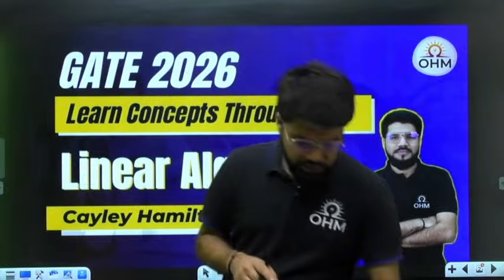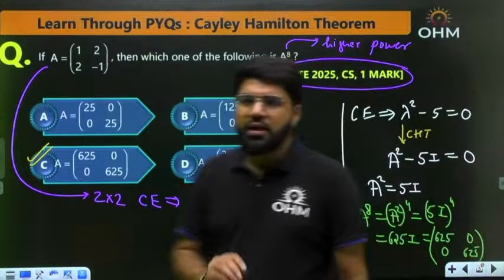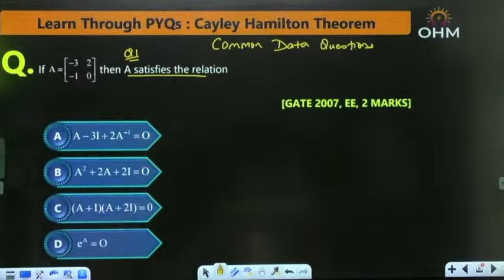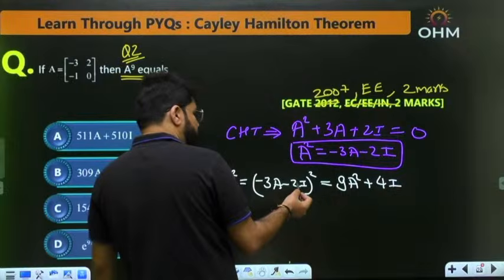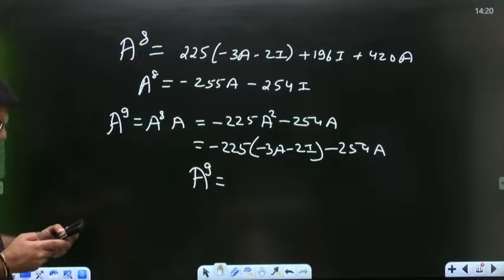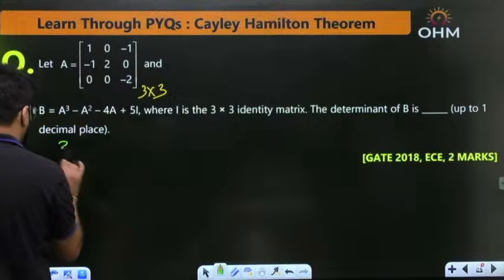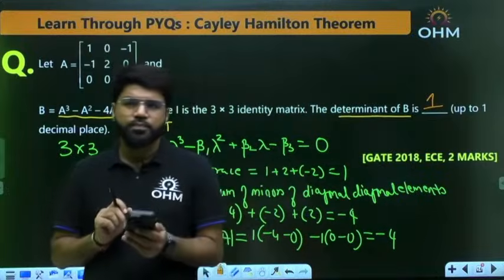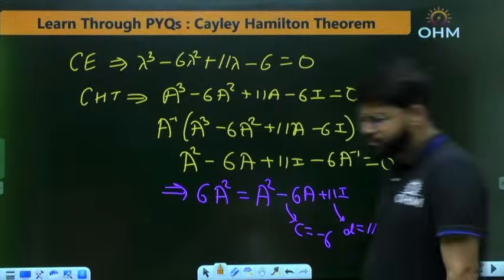Cayley Hamilton Theorem Through GATE PYQs | Engineering Maths | GATE Linear Algebra Series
📚 Welcome to our new GATE 2026 Live Series – “Learn Concepts Through PYQs”!

In this session, we take up the topic “Cayley Hamilton Theorem” from Linear Algebra (Engineering Mathematics) and learn it through actual GATE previous year questions (PYQs).

Rather than traditional theory-first teaching, we use a reverse teaching method:

👉 One PYQ → One Concept → Deep Understanding.

This method not only builds conceptual clarity but also trains you in how GATE frames its questions.

🔑 What You’ll Learn in This Session:

Concept of Rank of a Matrix

Echelon Forms

Direct PYQ-solving techniques

GATE-level tricks and tips

🎯 Ideal for all GATE aspirants aiming for top ranks in GATE 2026!